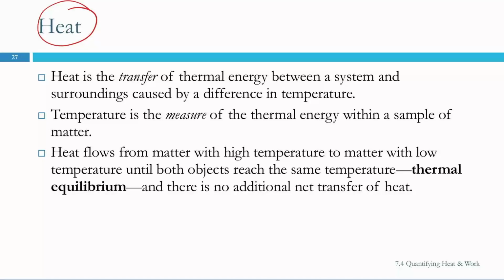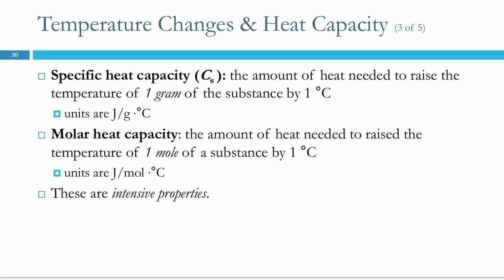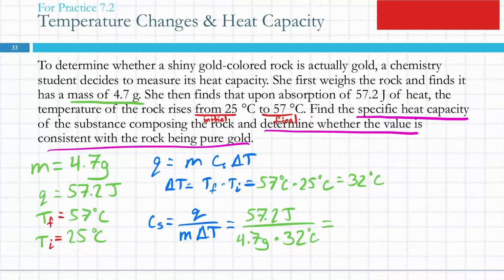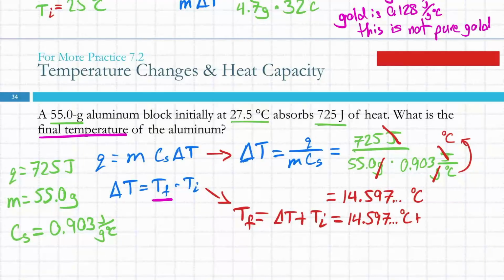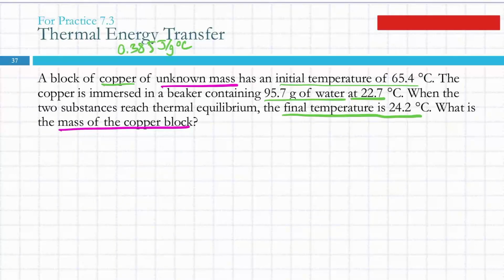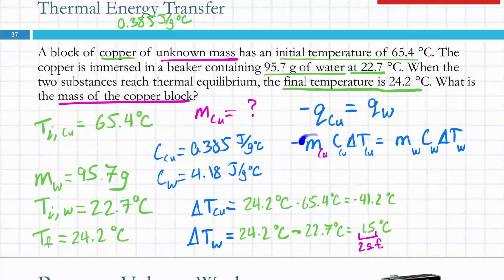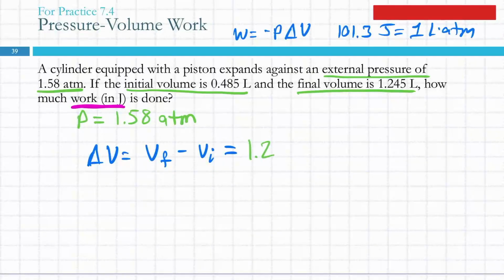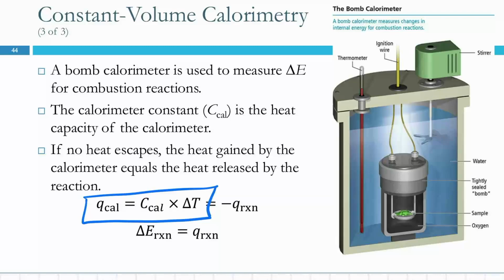Chem 1 - Chapter 7 Part 1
First lecture from thermochemistry, covering heat transfer and q = mC(delta)T. Spring 2026